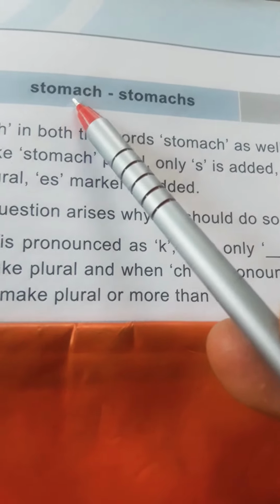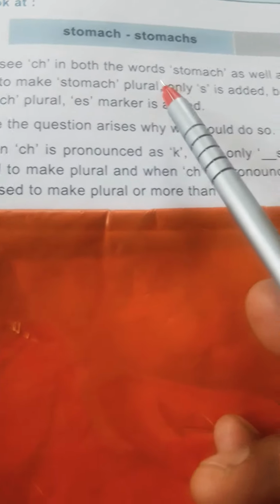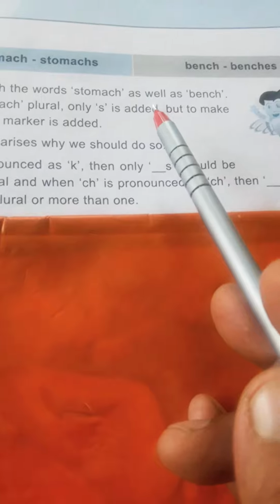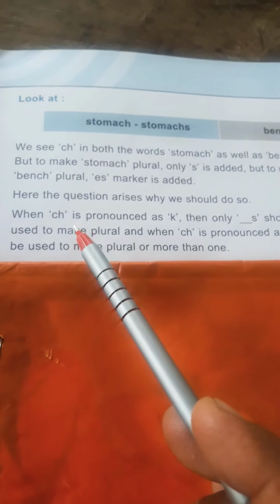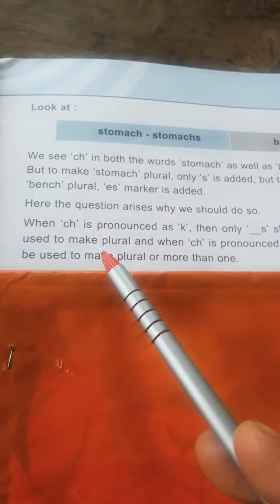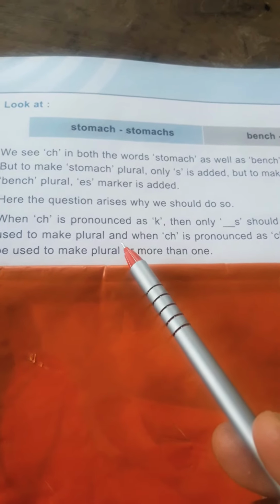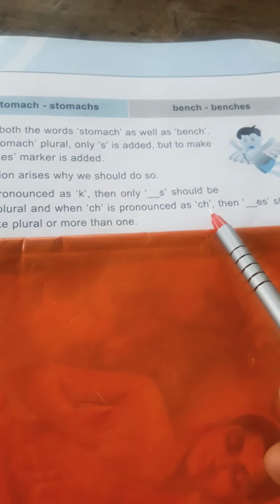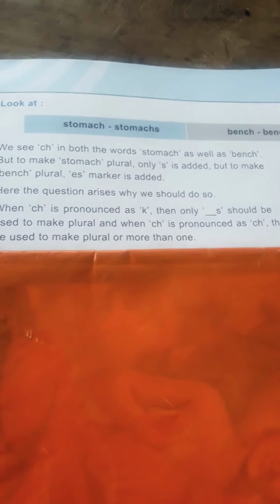How to make plural of words ending with -ch.#